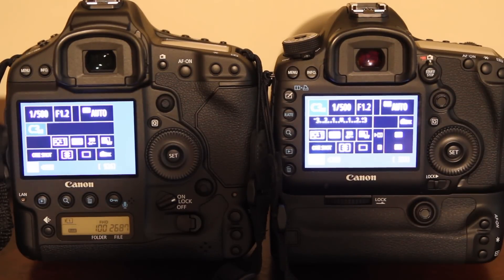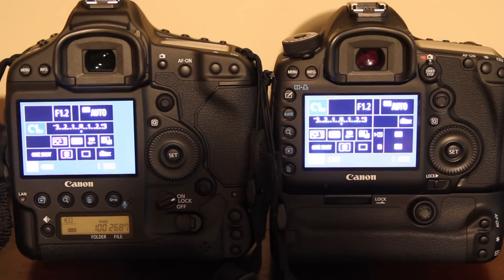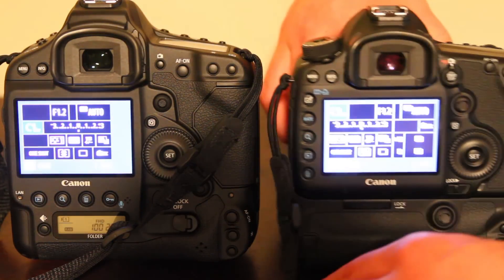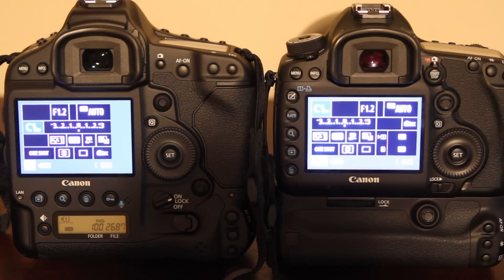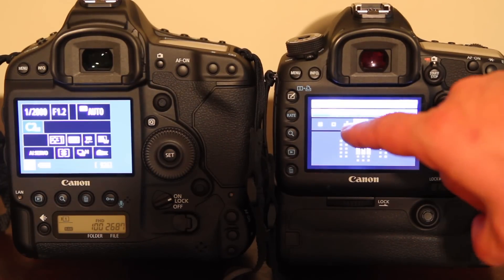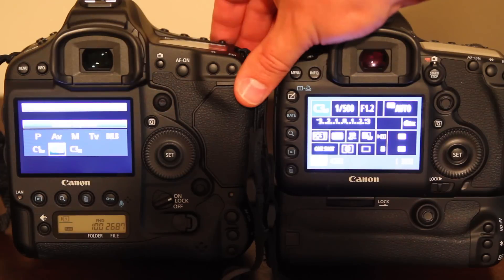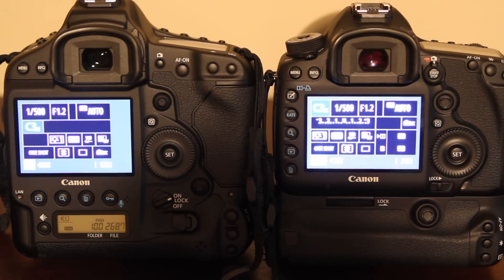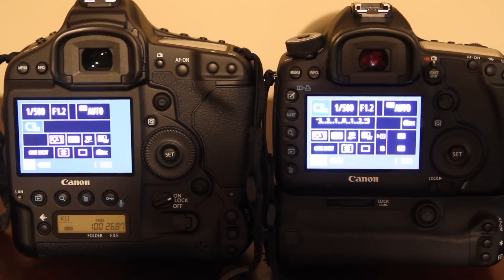Canon 1DX & 5D Mark III Custom Settings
An overview of the custom shooting modes I use on my 1DX and 5D Mark III.